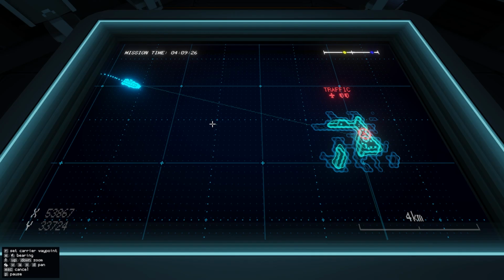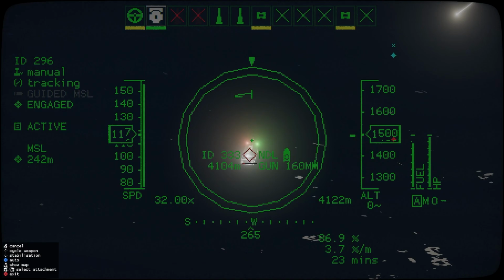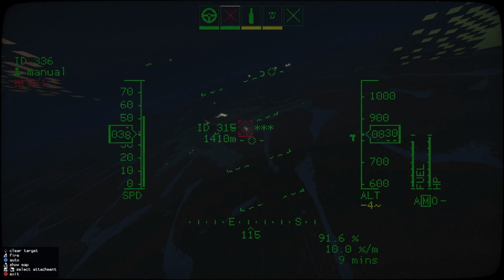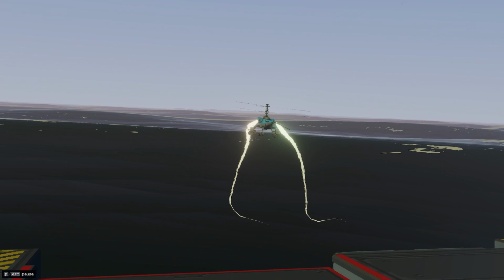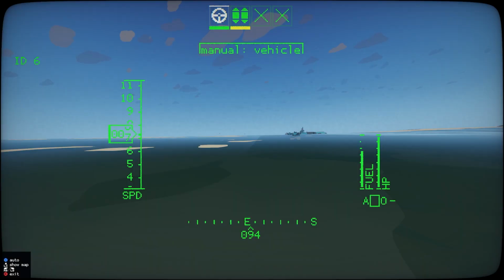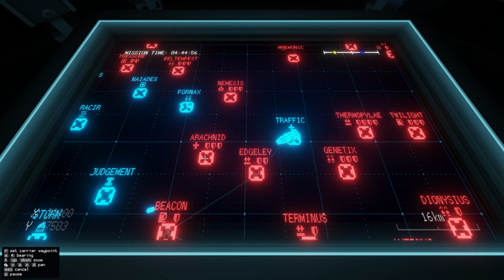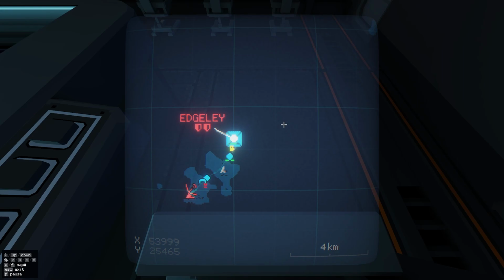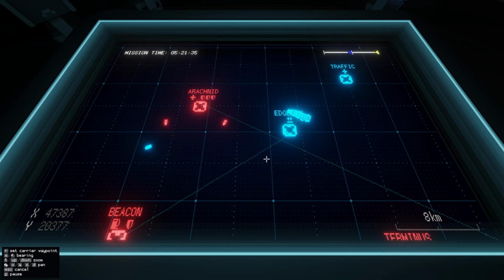CC 2 - Operation Froghopper Ep 4: Damage Control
About This Video:
Today, we are capturing 2 Islands critical to the campaign. We will reestablish our air force and ground troops as well as expand our barge fleet. Then, we will continue to fight the enemy fleets!

Chapters:
0:00 - Hello There!
1:03 - Naval Battles and Island Transit
4:38 - The Battle of Traffic
13:59 - Torpedos, Next Steps, Waiting for Capture
17:48 - The Battle of Edgeley
24:14 - Next Steps for the Campaign
26:12 - SURPRISE TORPEDO
26:47 - Episode Recap! Thanks for Watching!

About the Game:
Carrier Command 2 is a real-time strategy game that puts you in command of a futuristic carrier able to launch a vast array of aircraft and amphibious units. Compete against AI or human players and hop into every single vehicle to take matters into your own hands!